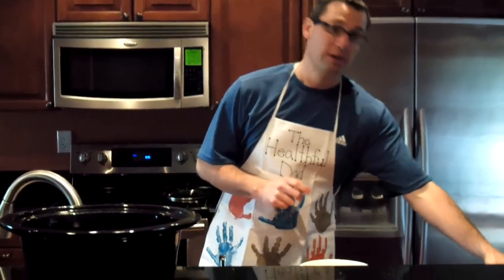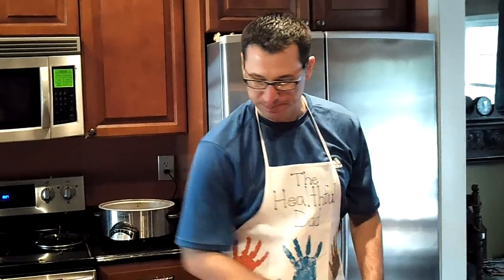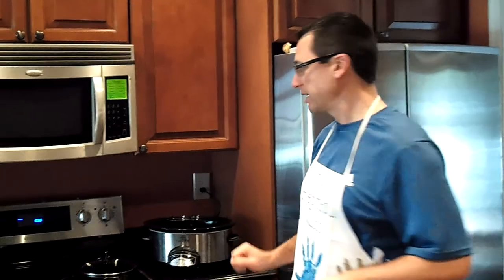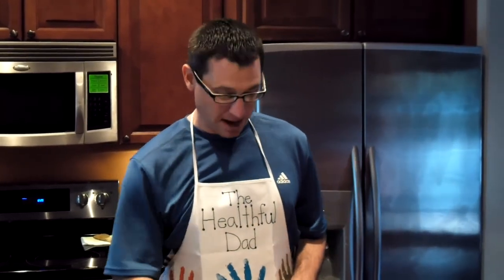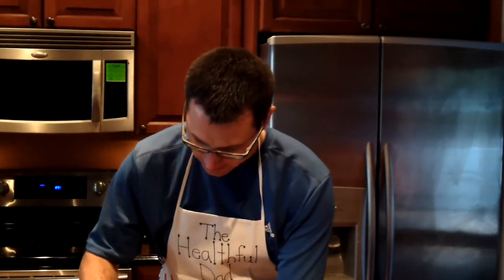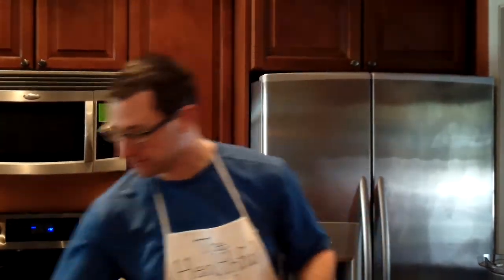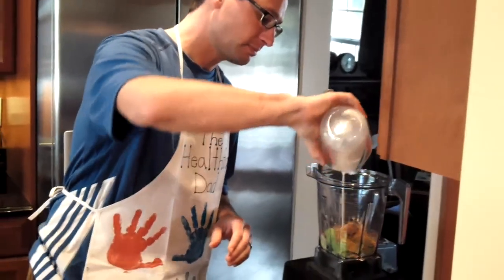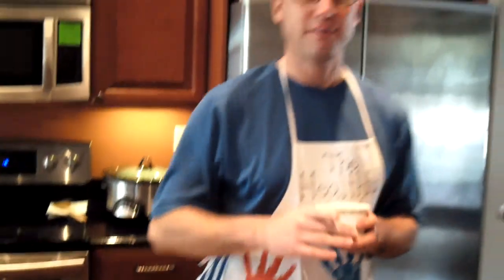Meal Prep for Supper Love Sunday with Dan Nece (Episode One)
Dan Nece, the Healthful Dad, gets us ready for Supper Love Sunday on January 27th.  and download your recipe for goodness both inside and outside the kitchen!  For more healthful tips like the Healthful Dad on Facebook and go to TheHealthfulDad.com. Be well... live well!